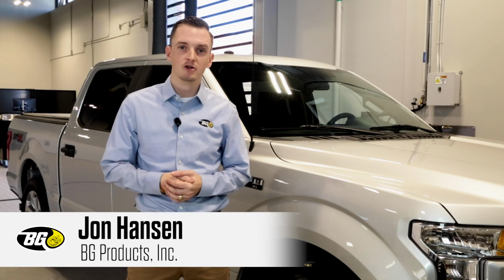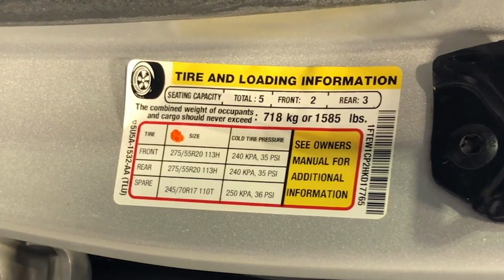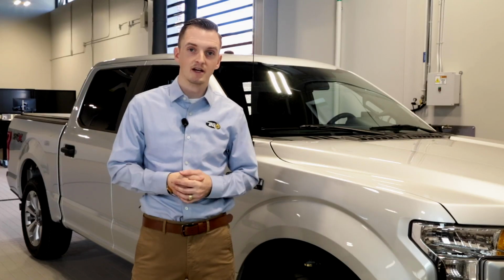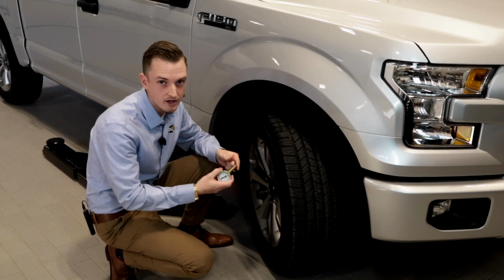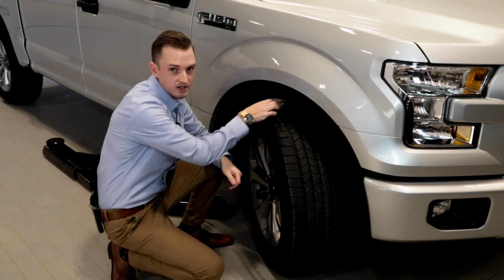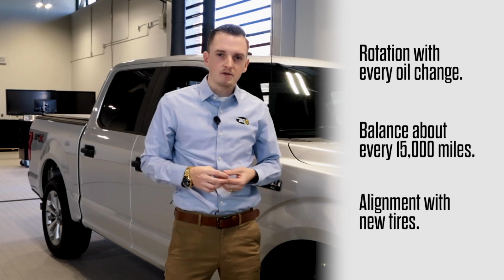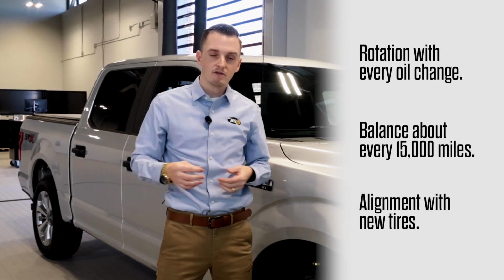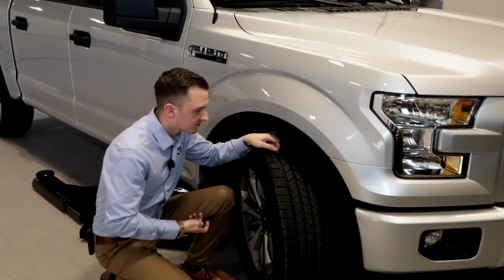Tech Talk: How to Maintain Your Tires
Automotive maintenance expert Jon Hansen gives insightful maintenance tips on how to take proper care of your tires.